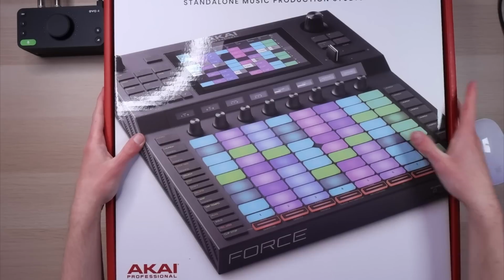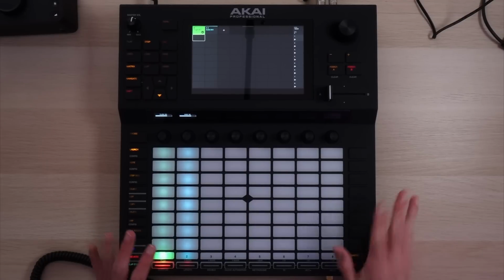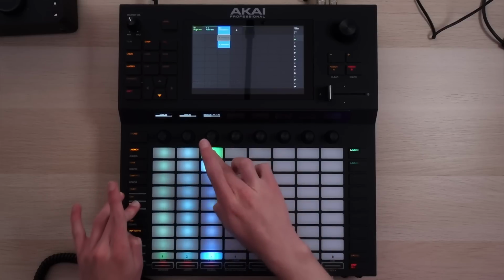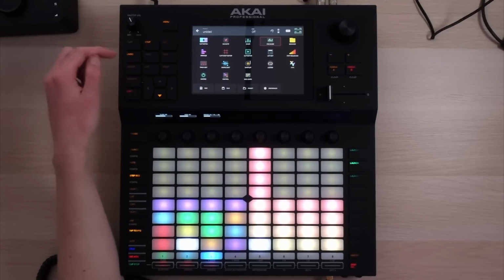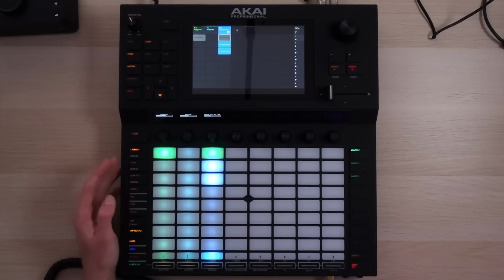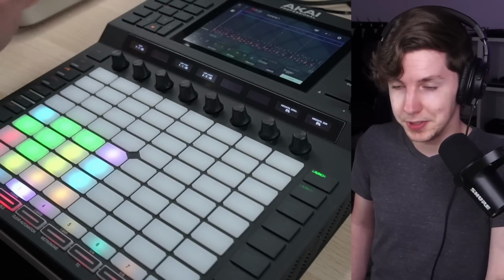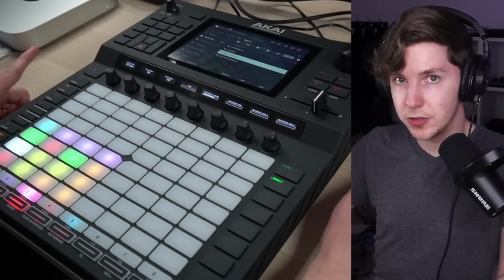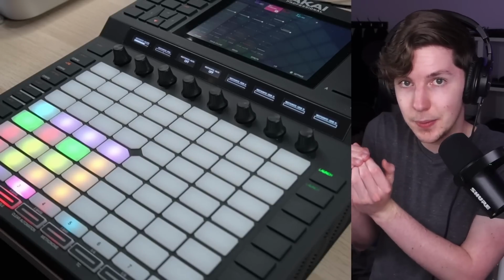First Day with the Akai Force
I finally unbox, demo, and make beats with the Akai Force. Over the course of this first impressions video, I go from complete beginner to being knowledgeable enough to give a sketchy initial review.

00:00 Intro
00:21 Unboxing
03:55 Day One
18:10 Day Two
19:16 Day Three
28:01 Outro